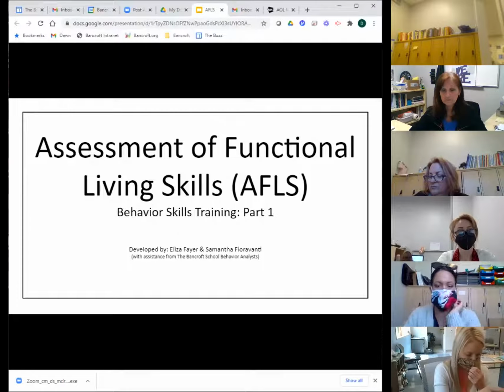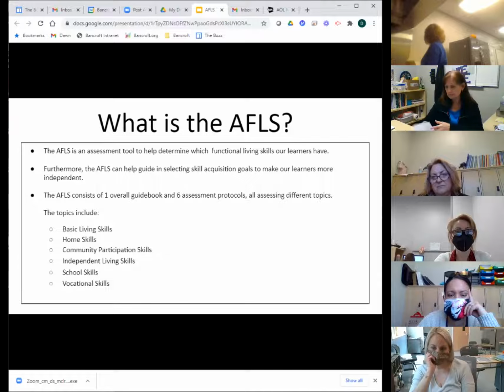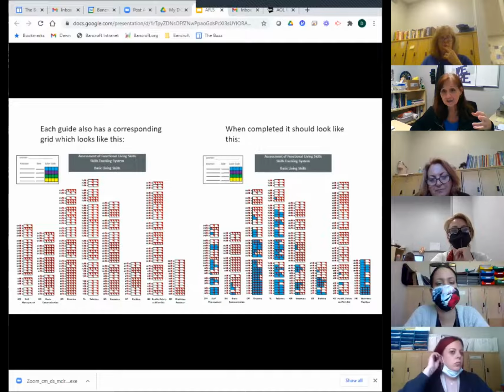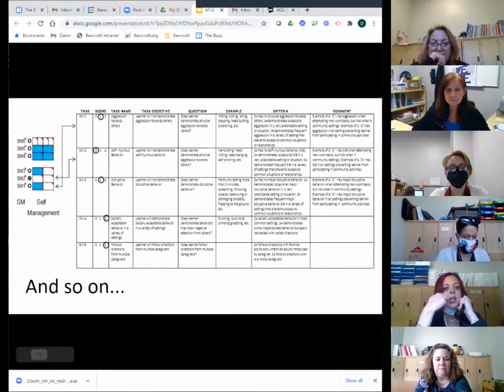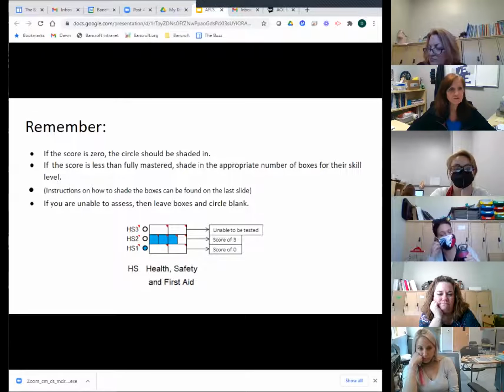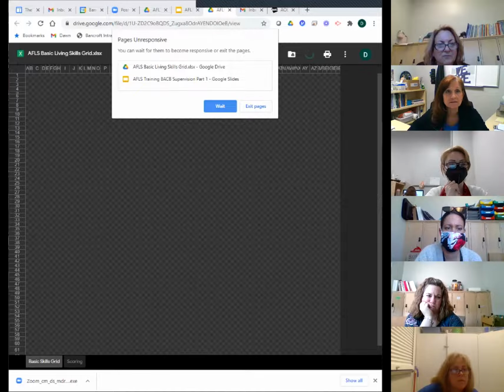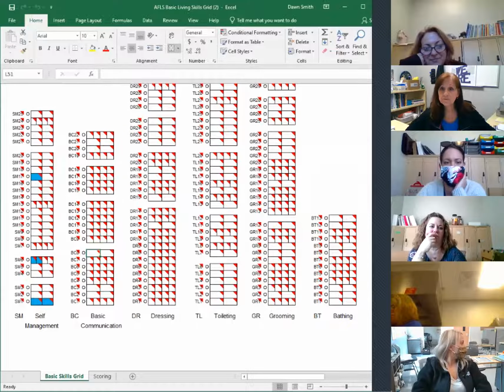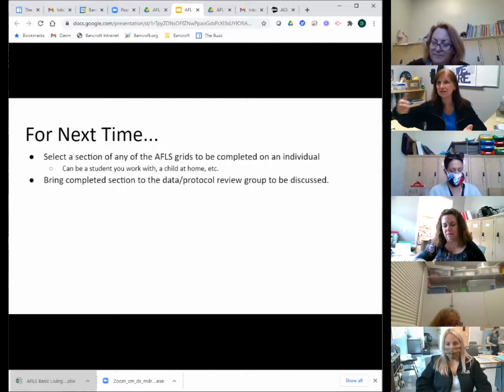AFLS Part 1 Zoom Video